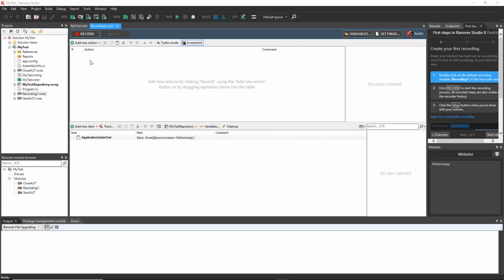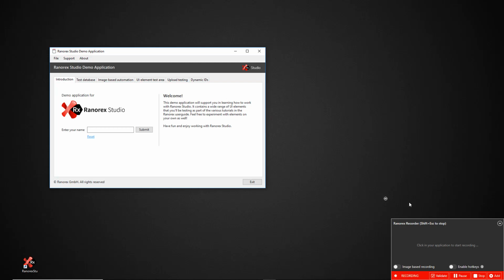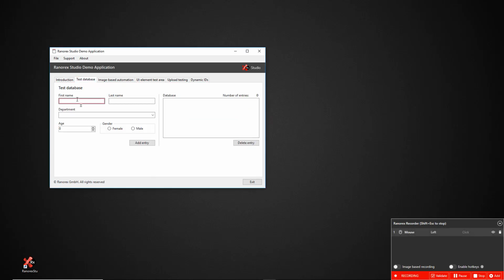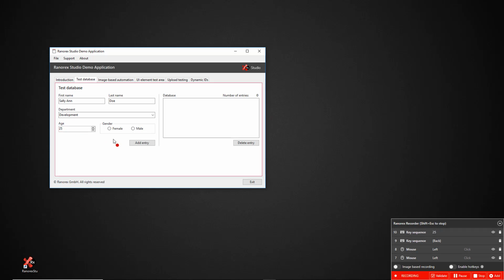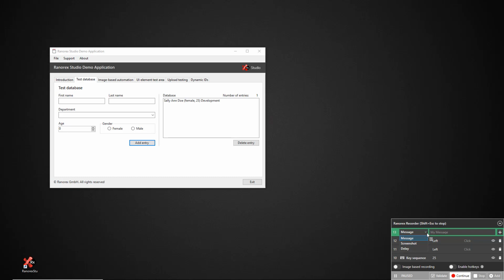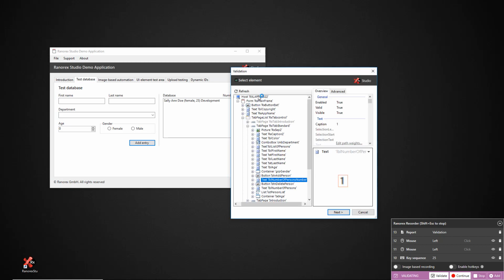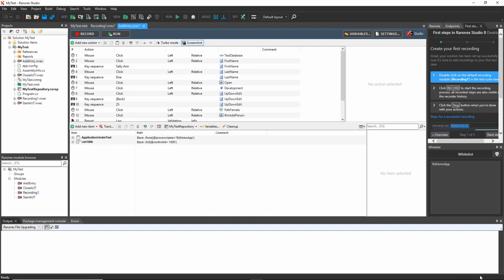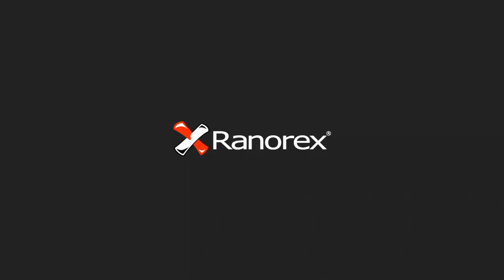Ranorex Studio Recorder Basics 2/5: Record a test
Watch this video to learn how to use the Ranorex Recorder to create a basic recording with a validation step, using the Ranorex Demo App as the application under test.

To learn more about the relationship between the Action Editor and the Ranorex object repository, watch the fourth video in the Ranorex Studio Quick Start Series